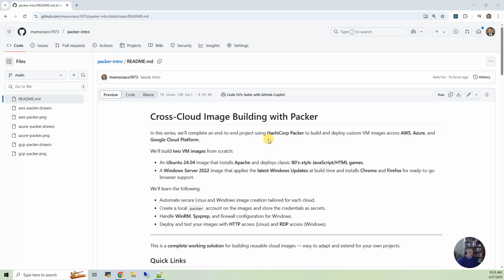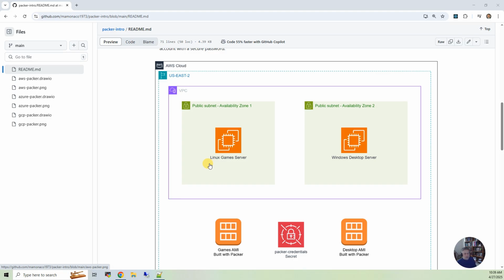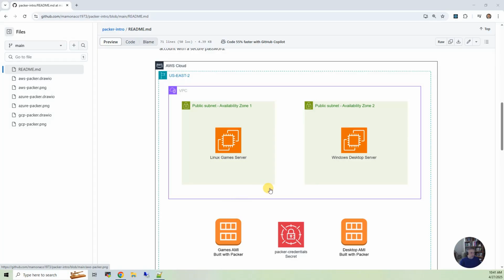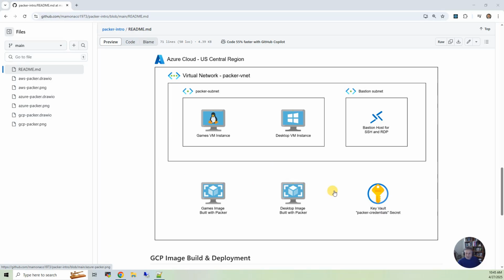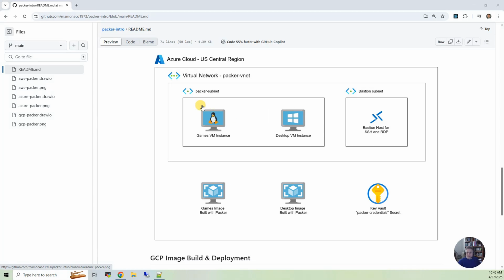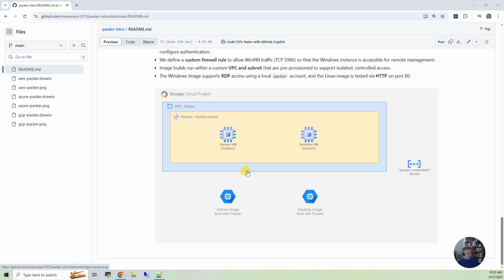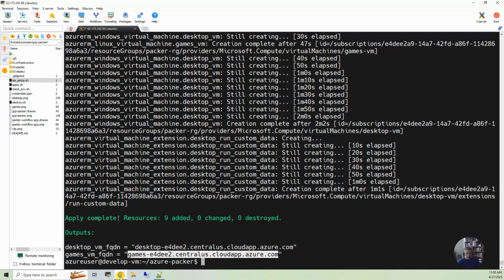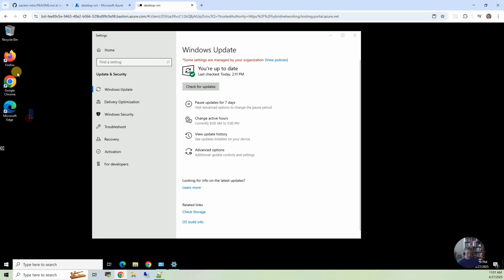Complete Image Build Automation with Packer – Linux & Windows on AWS, Azure, and GCP (Full Version)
*Complete Image Build Automation with Packer – Linux & Windows on AWS, Azure, and GCP*

In this video, we introduce how Packer can be used to automate the creation of Linux and Windows images across AWS, Azure, and Google Cloud*

We’ll walk through the core concepts behind Packer, explain how provisioning differs between Linux and Windows builds, and highlight the unique considerations for each cloud provider — including how WinRM configuration is handled differently across AWS, Azure, and GCP.

We'll learn how to:

- Build custom Linux images with SSH provisioning
- Build custom Windows images with WinRM provisioning
- Automate system updates, software installation, and Sysprep generalization
- Configure secure access to deployed instances
- Store credentials safely using each cloud’s vault or secrets service

*Watch the full series to see the AWS, Azure, and GCP solutions built step-by-step.*

00:00 Introduction
01:53 AWS Solution
05:25 Azure Solution
08:11 GCP Solution
11:01 Demo